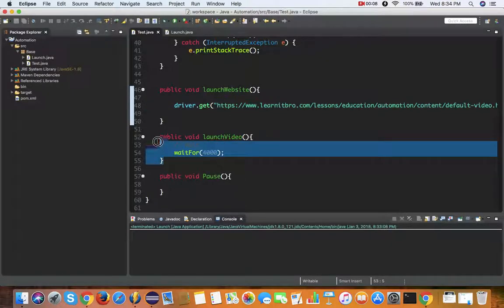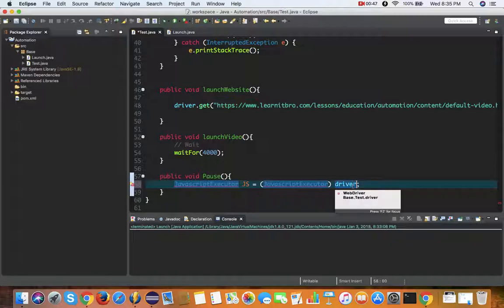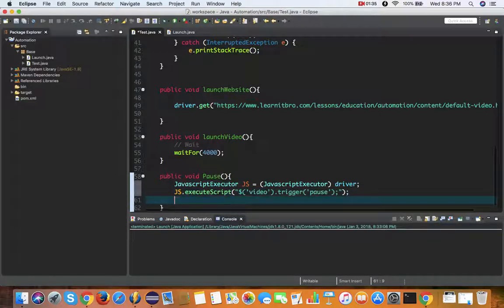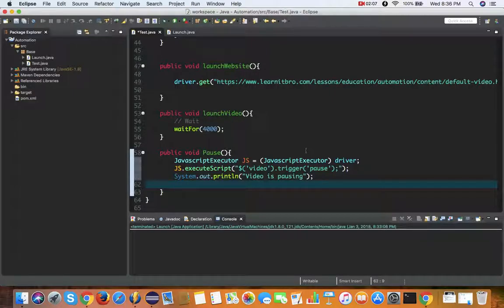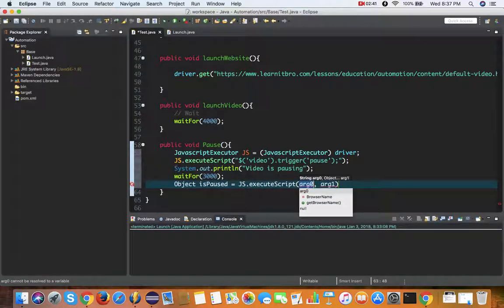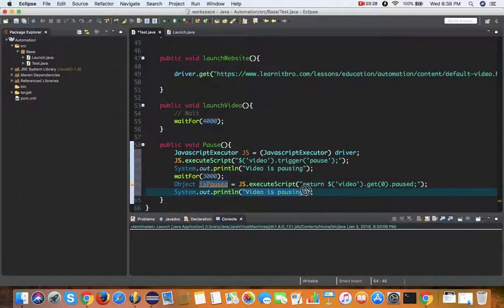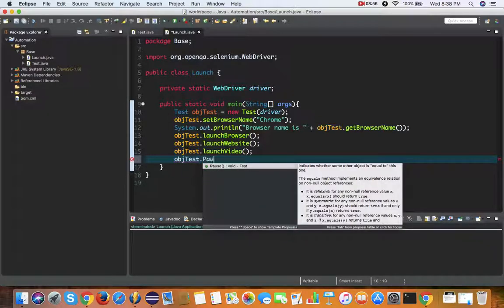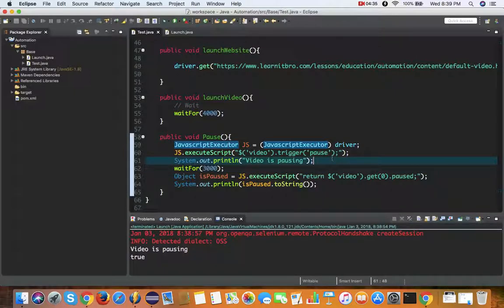HTML Video Player Automation - Tutorial 2 - Pause